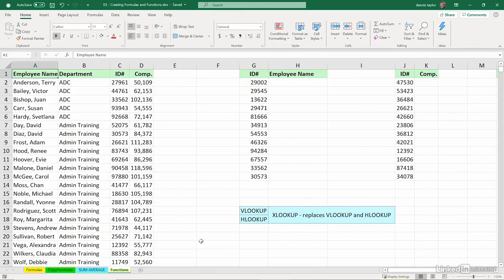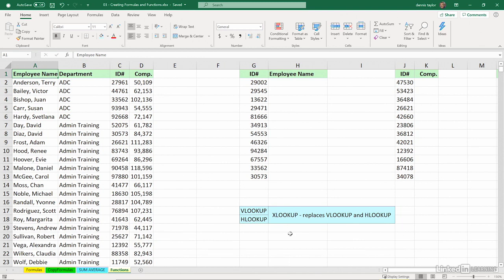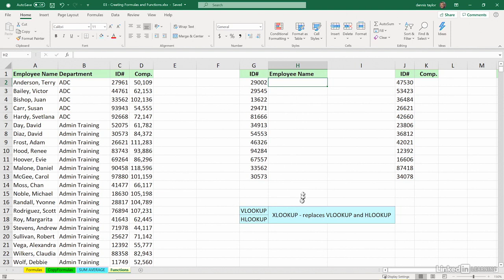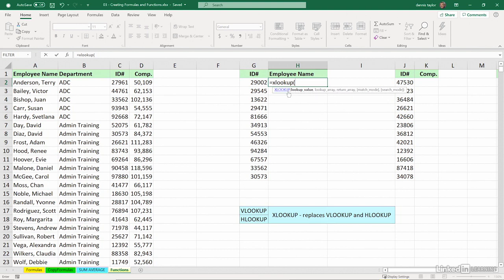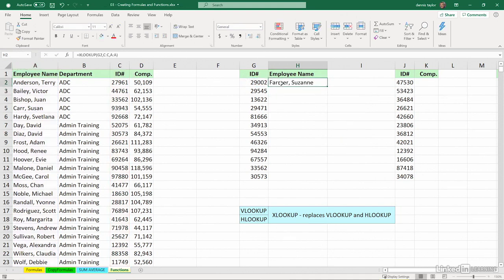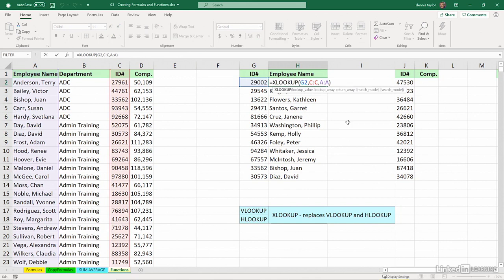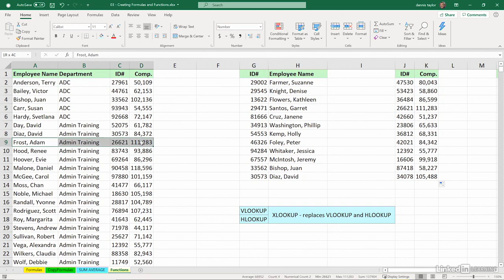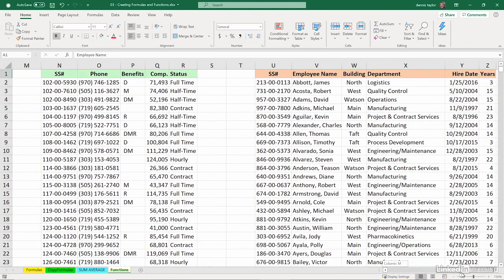XLOOKUP and lookup functions in Excel | Excel 365